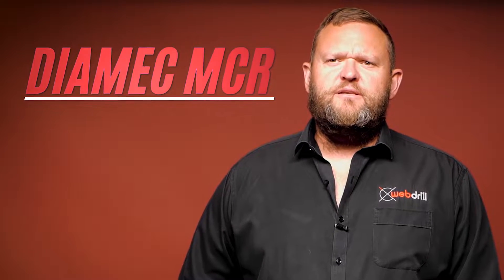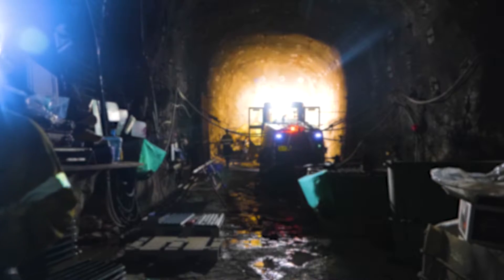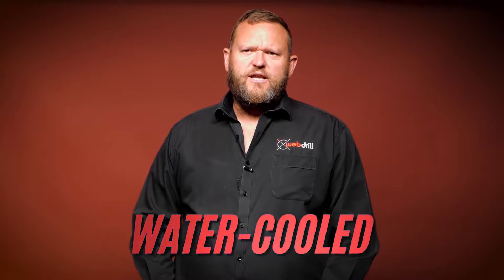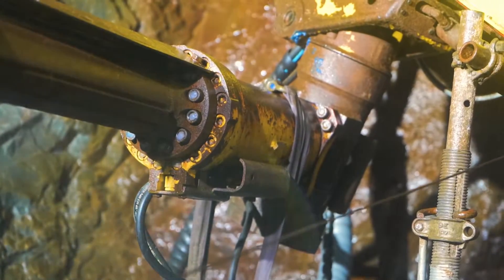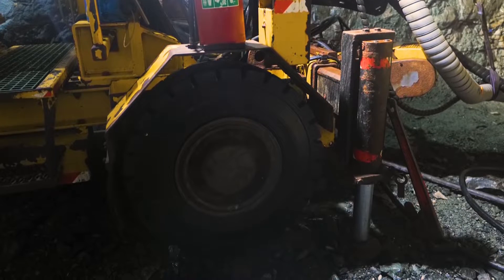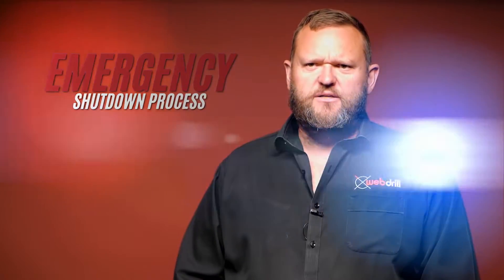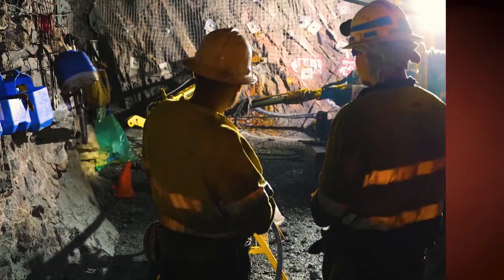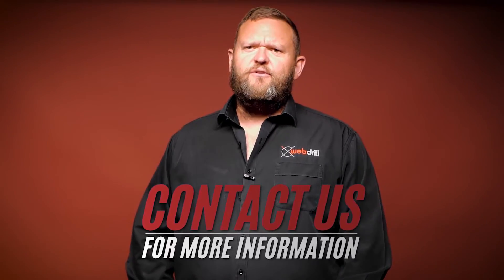Webdrill's Epiroc Diamec Smart 6 MCR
In this video, Webdrill's CEO, Jared Webb, discusses the various capabilities and internal upgrades to their Epiroc Diamec Smart 6 MCR.